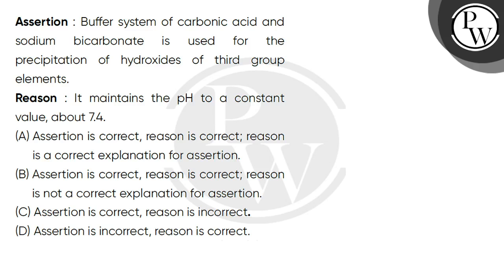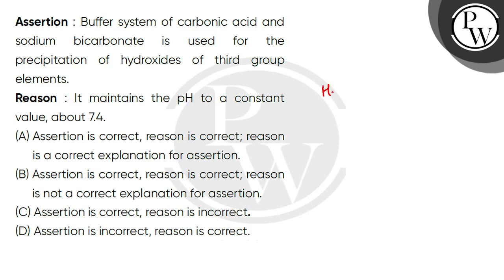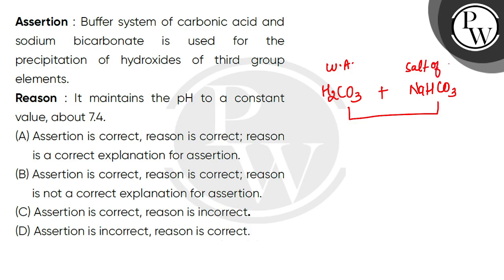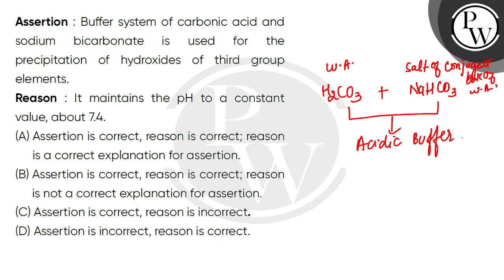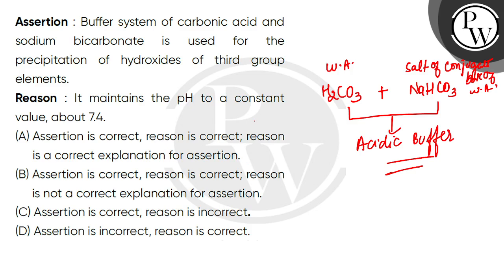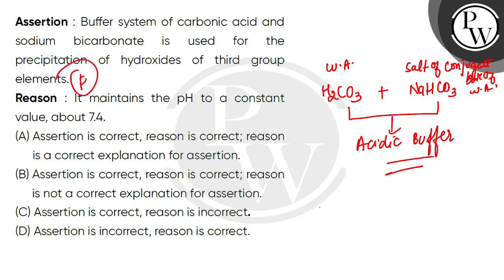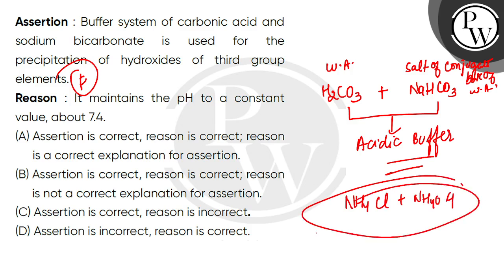Assertion : Buffer system of carbonic acid and sodium bicarbonate is used for the precipitation ....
Assertion : Buffer system of carbonic acid and sodium bicarbonate is used for the precipitation of hydroxides of third group elements.Reason : It maintains the pH to a constant value, about 7.4. 📲PW App